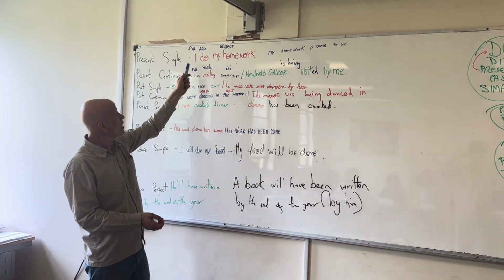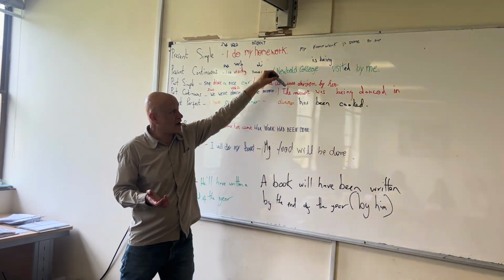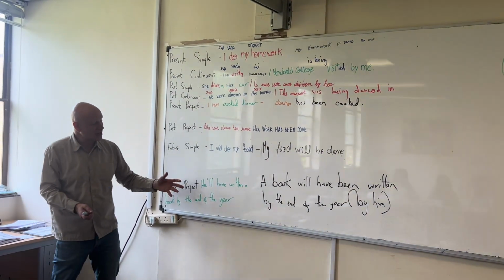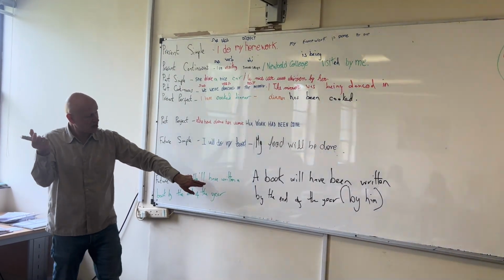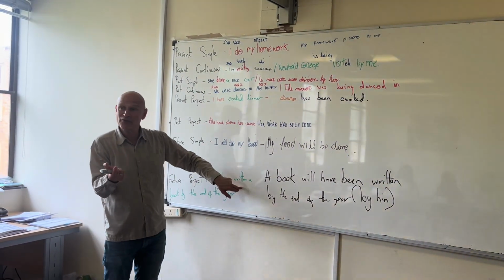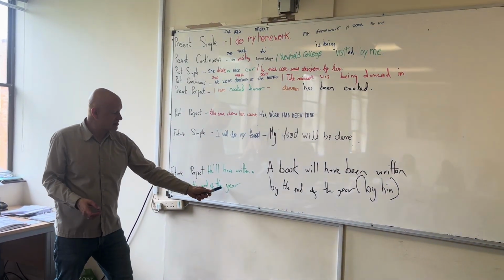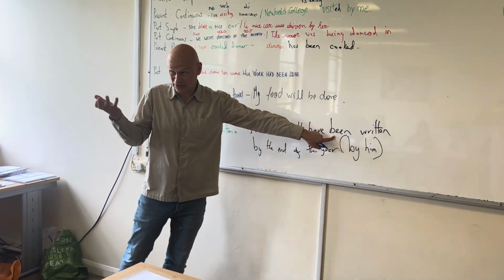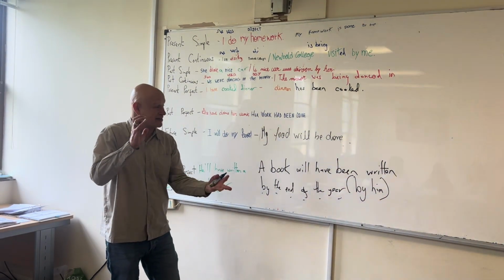Passive Examples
This channel is dedicated to the two passions in my life:

1) Language Tree School of Engish - Teaching ESOL to adults all over the world. Started in 2009 in Watford Hertfordshire, I now teach online & run in person one day & weekend workshops

2) Harmonies of the Heart - Leading commuities and groups in harmony singing all over the UK and worldwide. Started in 2017, you are welcome to join one of the weekly, monthly or adhoc workshops I run